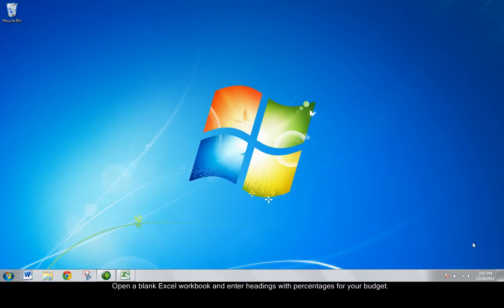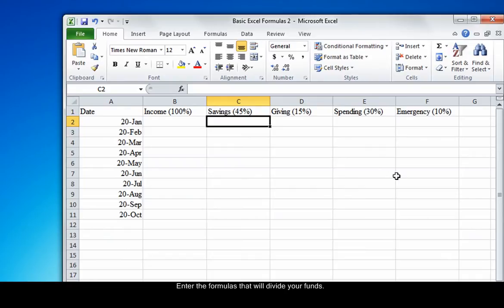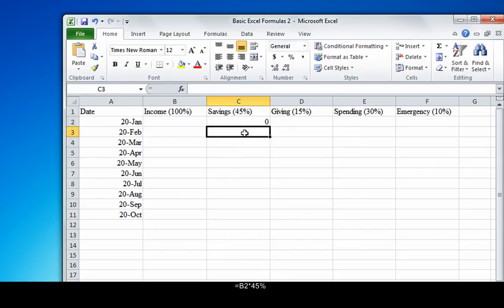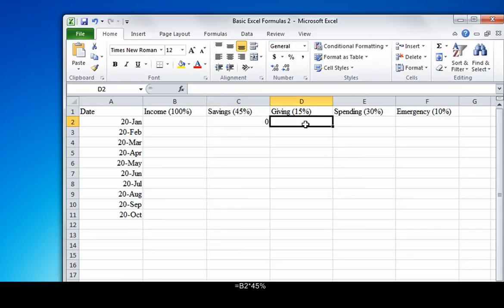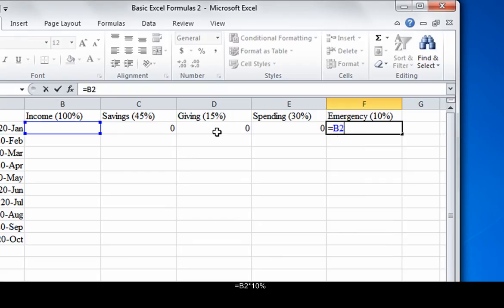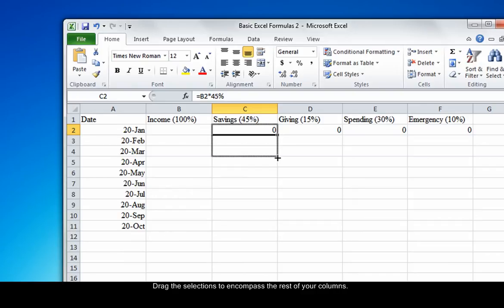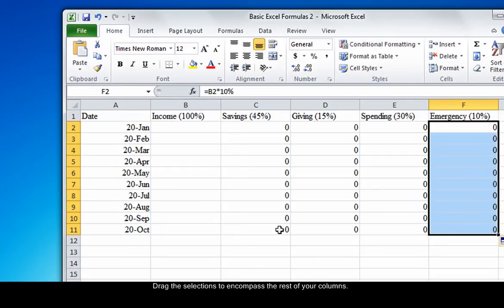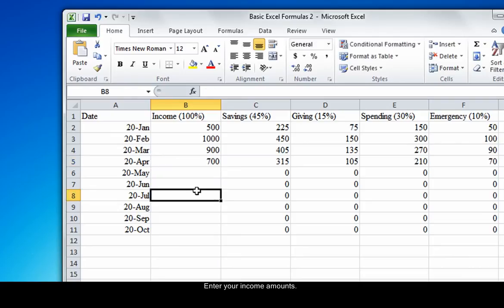How to Use Basic Formulas for Budgeting in Excel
Organizing your income can help you better manage your funds and stay on budget. This issue of The Point shows how to use a basic Excel formula to do so.